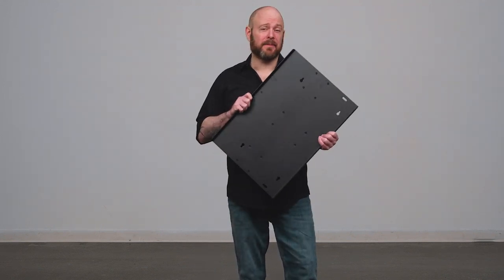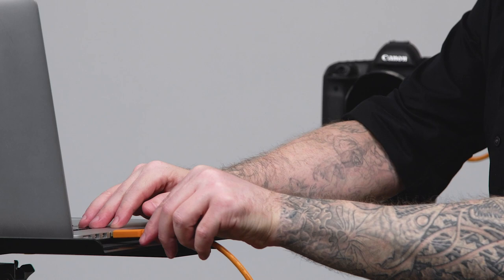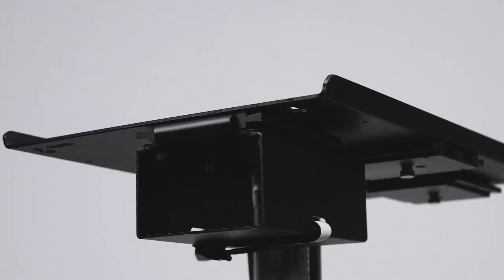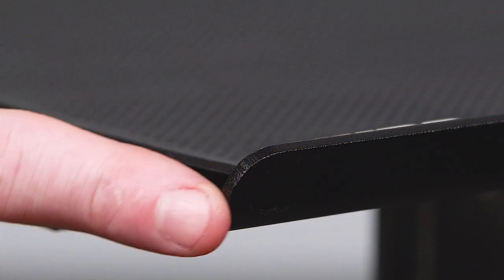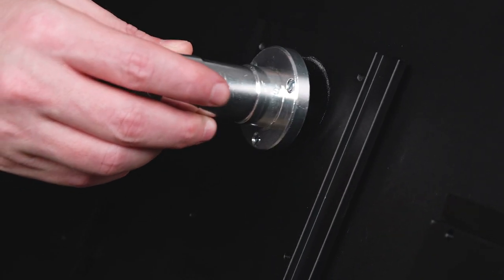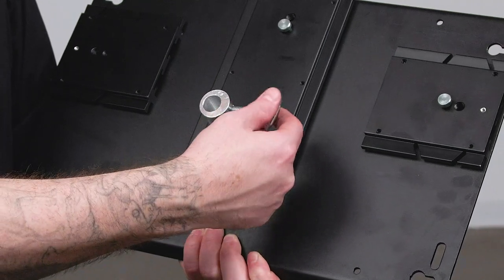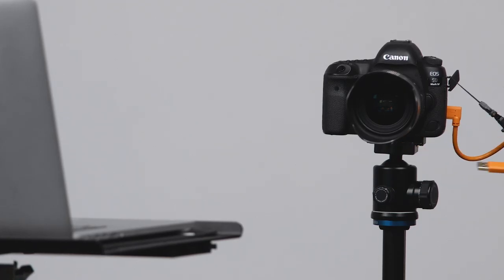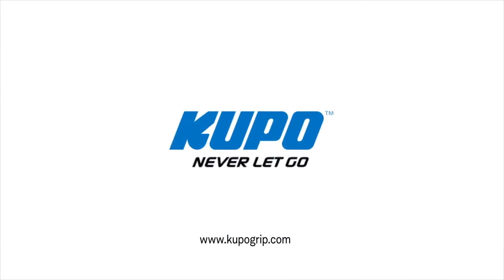Kupo Tethermate Laptop Platform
The Tethermate for small and large laptops offers a simple and portable solution for shooting direct to your laptop on location